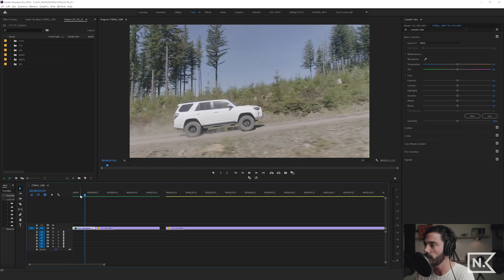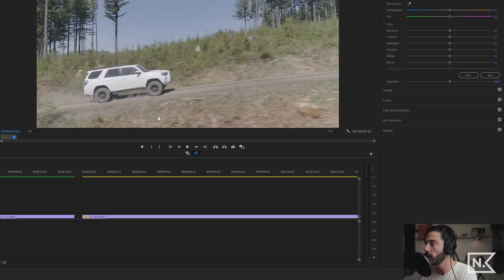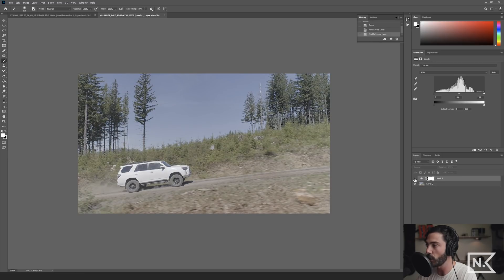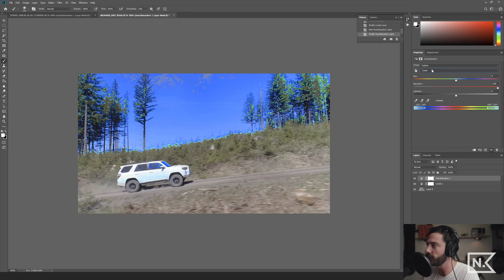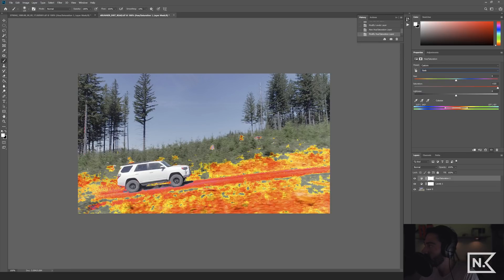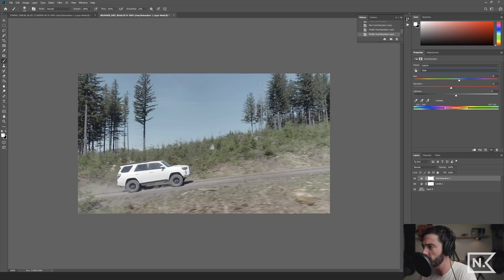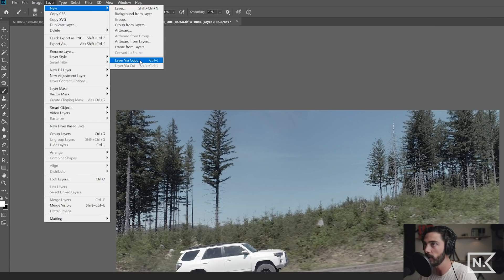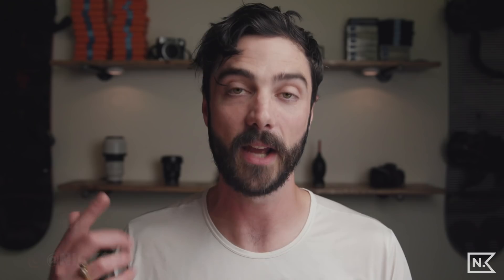Color Grade In Photoshop Like A Pro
Creating a LUT for video editing in Photoshop is a powerful tool for color grading. I am sharing my workflow for making a LUT from a still screenshot in Adobe Premiere Pro and using Adobe Photoshop to make a LUT that we then take back into Premiere Pro. All the power of editing a photo in photoshop is now being applied to making LUTS for you video projects!

+INDIVIDUAL LINKS TO MY CAMERA GEAR I USE IN MY VIDEOS:

CANON KIT
Canon C200
16-35mm L Series
24-70mm L Series
70-200mm L Series
Zeiss 50mm 1.4 Lens
Ronin MX Gimbal
128GB Memory Card
64GB Cfast Card
Extra Battery
Shotgun Microphone
Microphone Shock Mount
Dead Cat Windscreen
XLR 1.5’ Angled
XLR 20’ Cable
Sennheiser Wireless Lav Mics
Handheld Microphone
SUPER DOPE MANFROTTO TRIPOD
Manfrotto Monopod

SONY KIT
Sony A7S II Camera
Zeiss 16-35mm Lens
Zeiss 55m 1.8 SUPER BOKEH Lens
70-200mm Long Lens
Sennheiser Mini Shotgun Microphone
128GB SD Card
Variable ND Filter
ND Kit 72MM
ND Kit 49MM
ND 10 Filter
Sensor Wipes
Sensor Cleaning Liquid
Joby 5K Tripod

LIGHTING KIT
Aputure 120D
Aputure Lightdome
Light Reflector
Reflector Stand
Westcott Light Stand
Gel Kit
Super Clamp

EXTRAS
GoPro HERO6 Black
Pelican Case (Carry-on)
Big Pelican Case
Memory Card Case
Swiss+Tech Multi-tool
Novoflex Multi-tool
Gaffer Tape
Lens tissues
TSA Locks
Rocket Air Blaster
XLR Splitter
Gel Roll
58mm Variable ND Filter
82mm Circular Polarizer
Dope style Camera bag

EDITING KIT
Logic Keyboard For Premiere Pro
SUPER legit Color + Editing Monitor
Mouse pad with wrist gel

DRONE KIT
DJI Phantom 4 Advanced
Drone Backpack

And click that bell notification button :)

- NEW HERE? -
Howdy! My name is Nick Girard and I live in Portland, Oregon. I have been working as a freelance videographer and photographer, traveling around the world and making a living working for myself for the past 10 years.